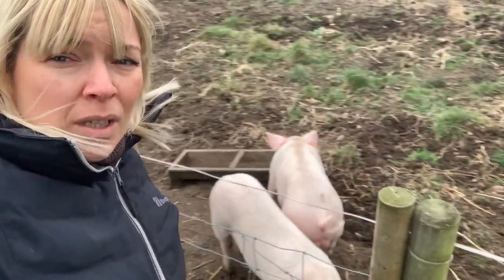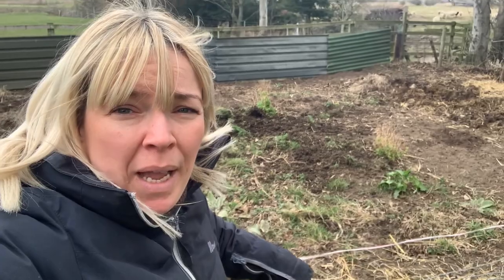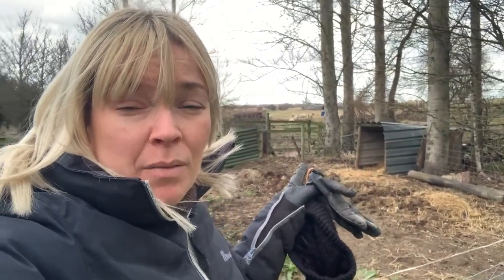Moving the pigs outside | episode 2 | pig update | raising pigs for meat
Welcome to Our Smallholding Adventure!

How exciting - we're ready to get the pigs outside, moving them from the confines (and warmth!) of the barn to the bigger plot outside for them.